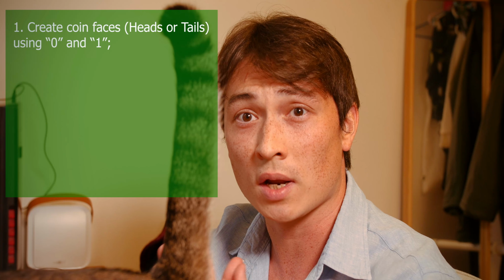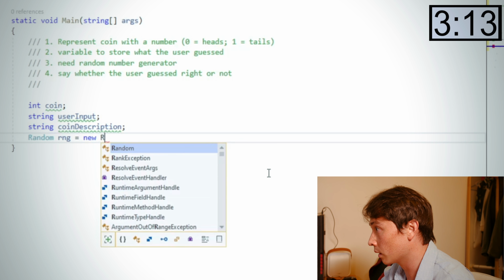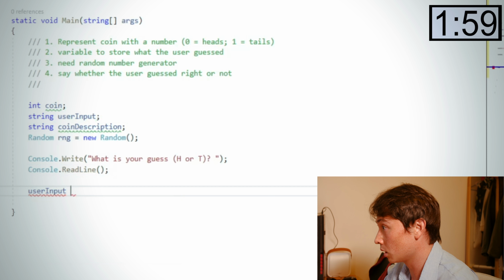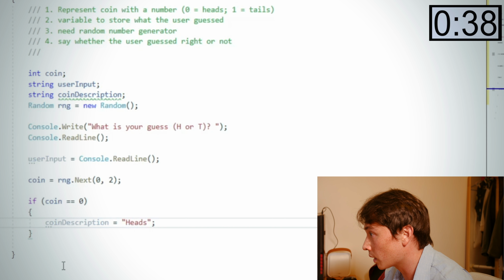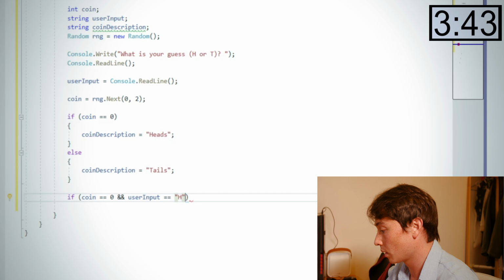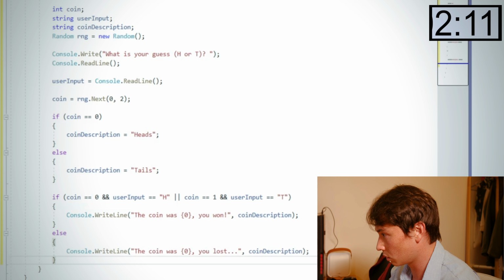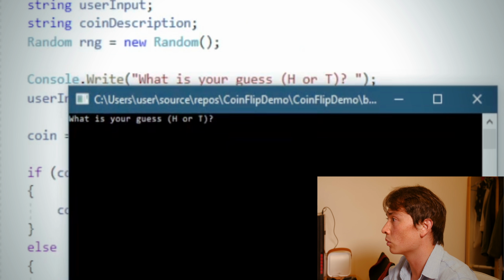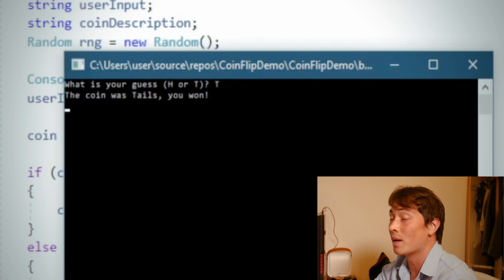Coin-flip game made in 4 MINUTES?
I challenged myself to programme a game that flips a coin and allows the use to guess whether it's a Heads or Tails. Watch to see whether I succeeded or not!

This is one of my beginner coding videos (using the C# language) charting my journey in game development.